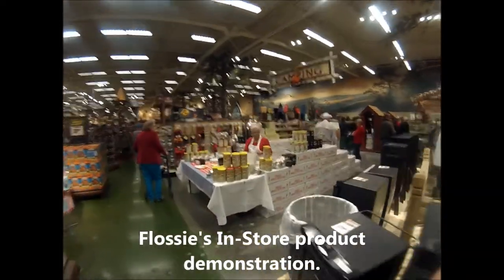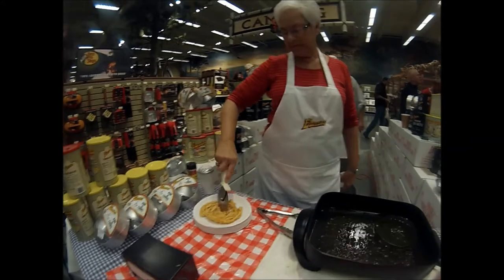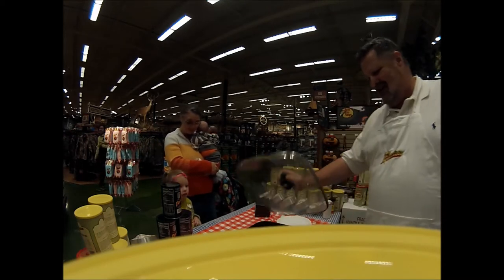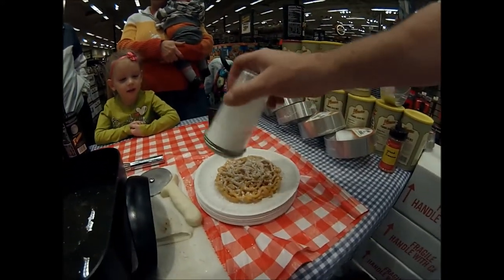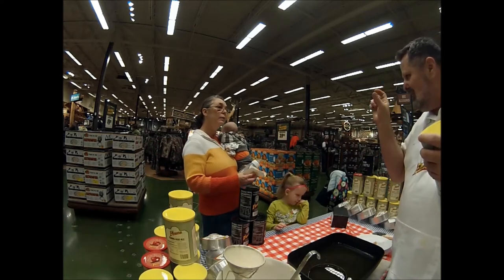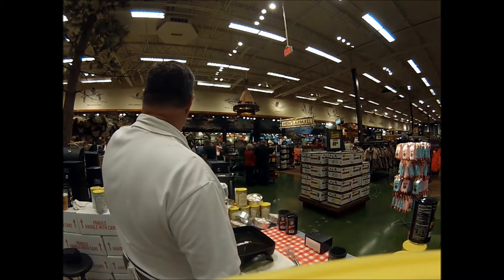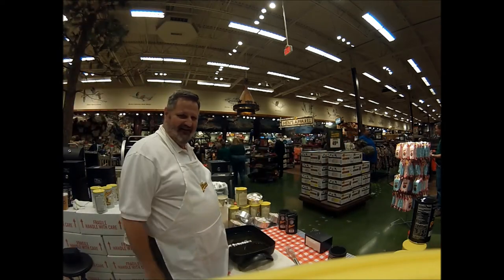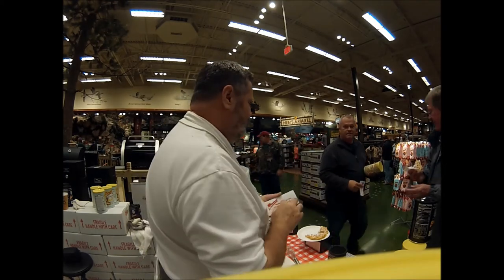Flossie's Product Demo At Bass Pro Little Rock 11-22-2013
Flossie's Foods, Inc., in-store product demonstration @ Bass Pro, Little Rock.